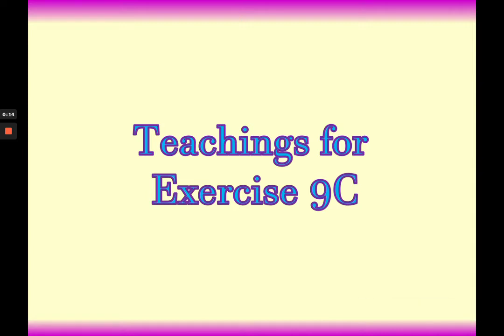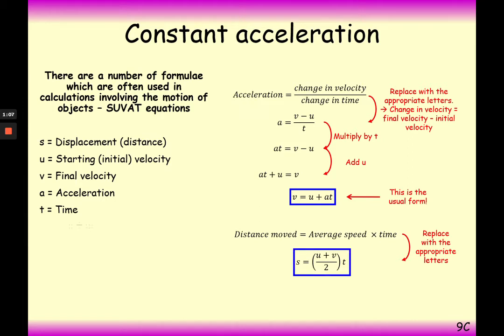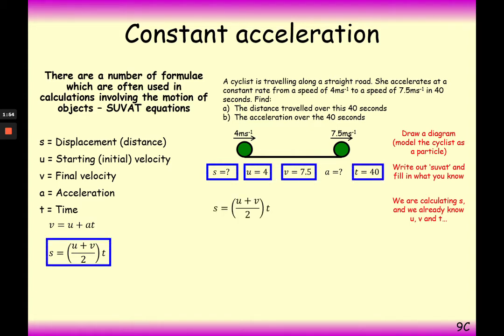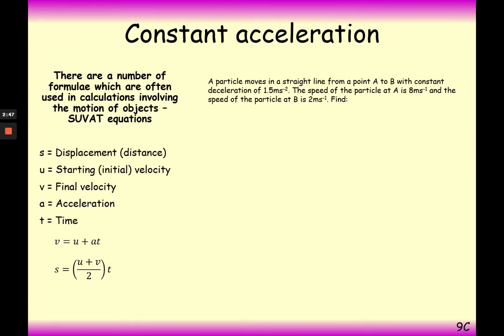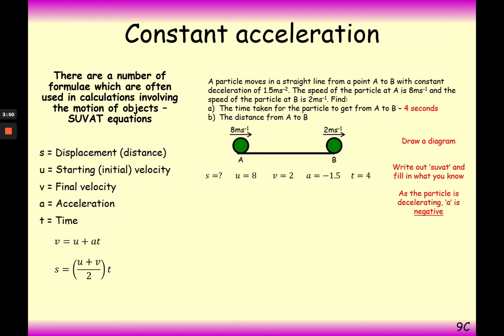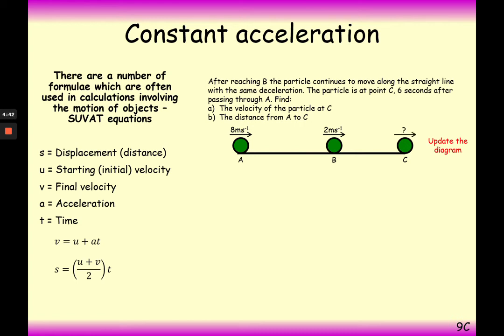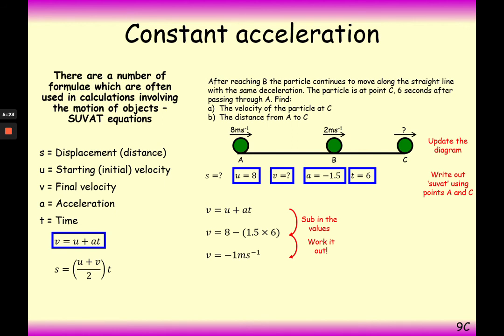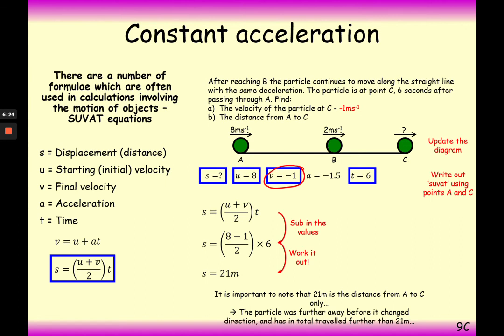Applied 1 ex9c SUVAT 1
Working through SUVAT equations using powerpoint from @owen134866.